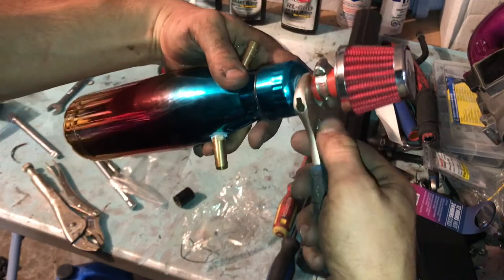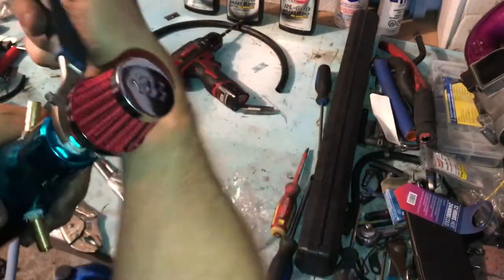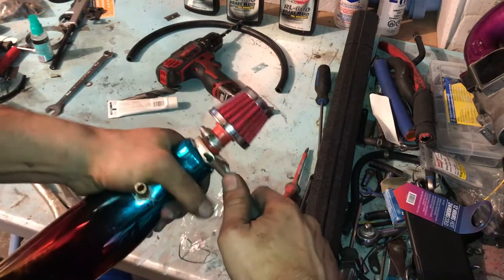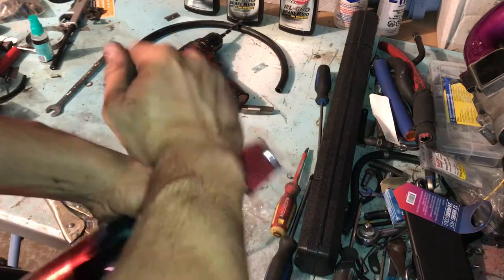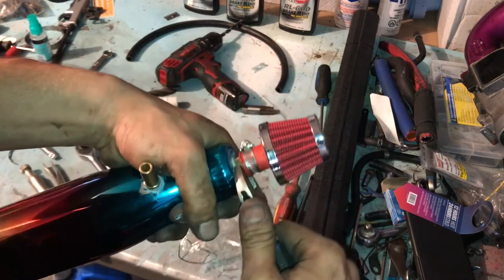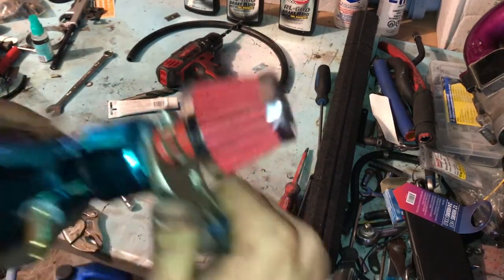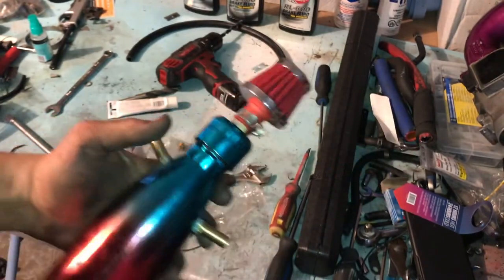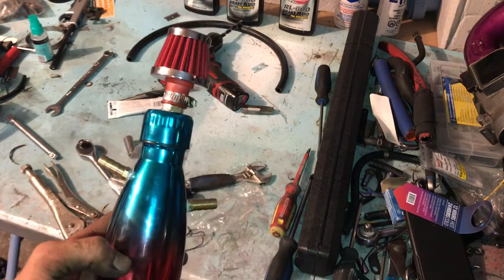DIY $20 Oil Catch Can